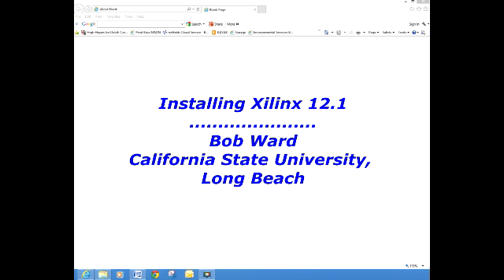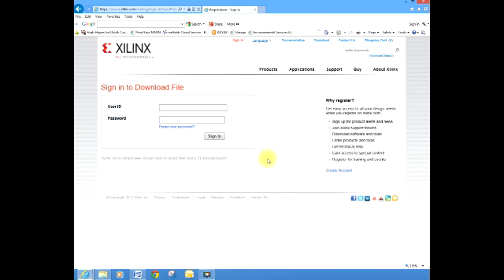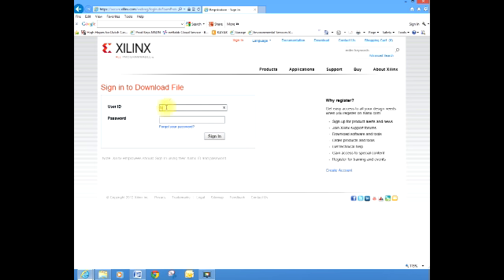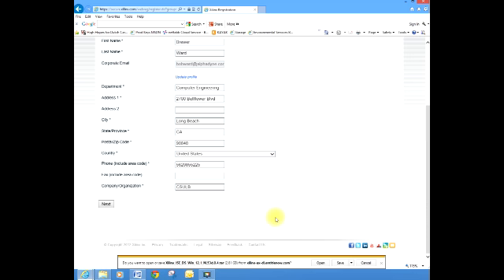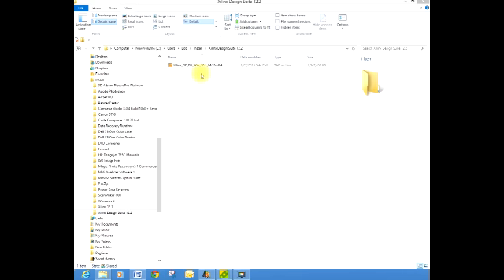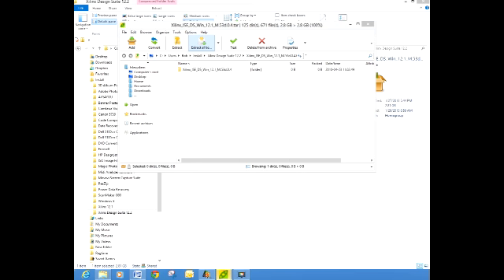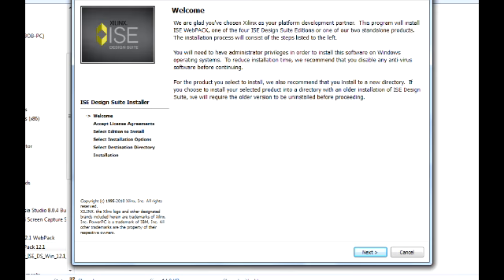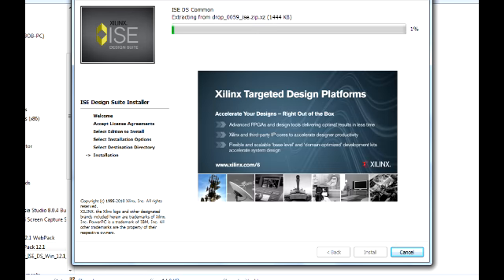CECS 201 Installing Xilinx Webpack 12.1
Tutorial on how to download and install Xilinx Webpack 12.1 on a PC.